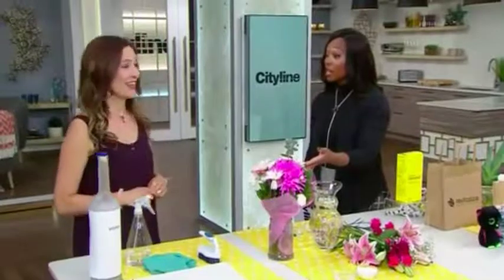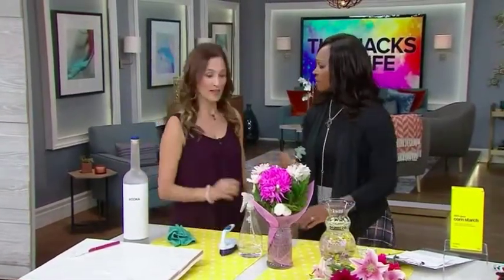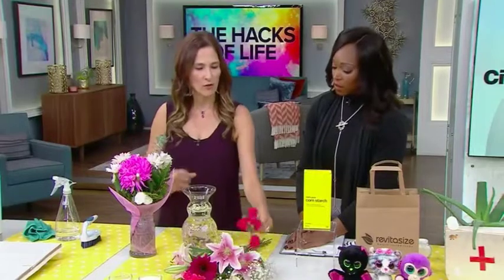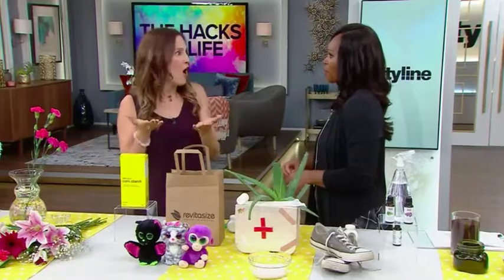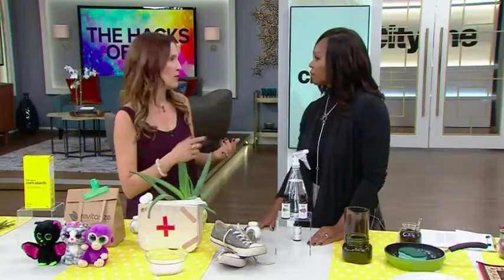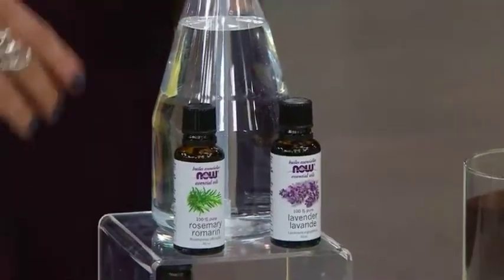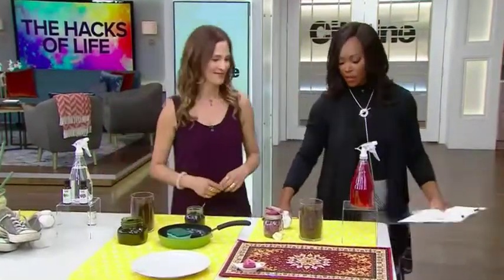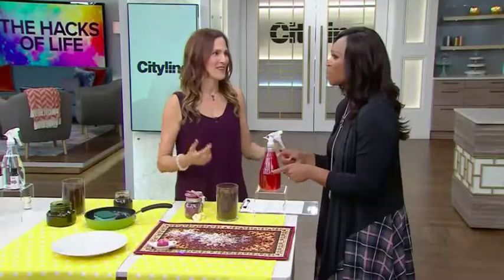4 Life-Changing Natural Hacks for a (More) Spotless Home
Registered Holistic Nutritionist (RHN) Andrea Donsky appears on CityLine and  shares the all-natural home hacks to purify and clean your home.